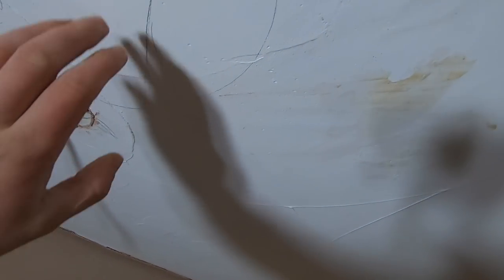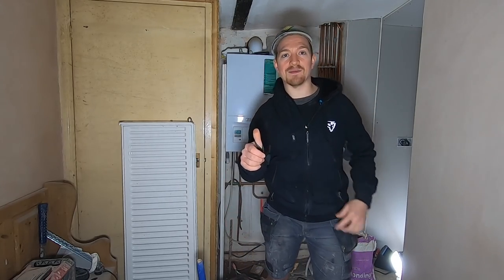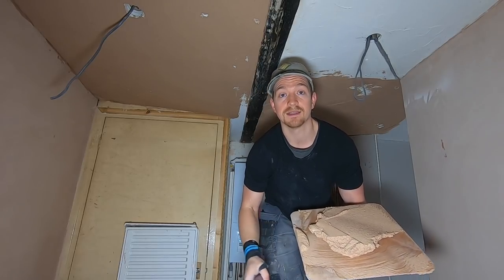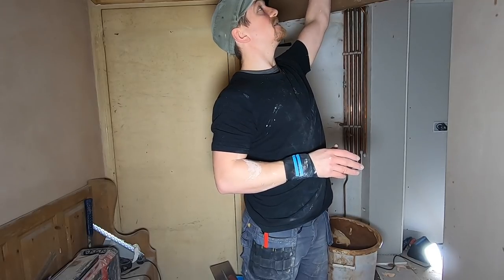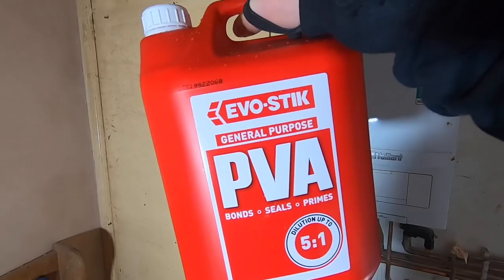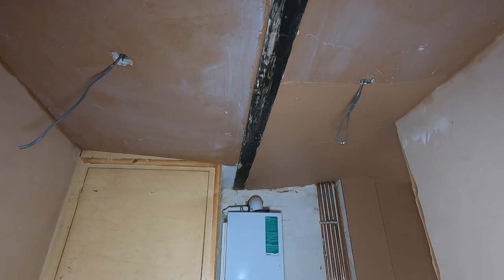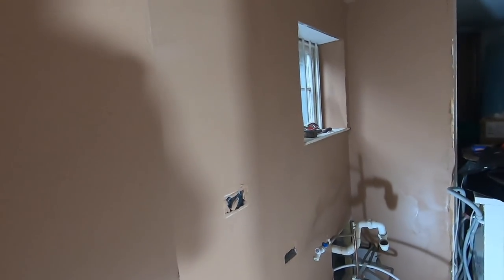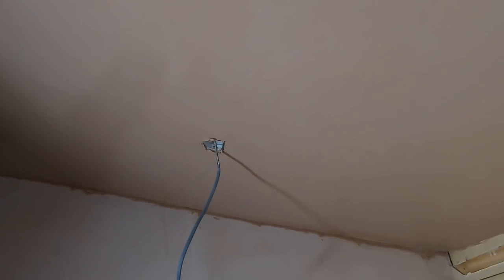Plastering Tips & Tricks (ARTEX CEILINGS/ Bonding Plaster/ PVA Glue/Plaster Prep/Halftime 4 Bonding)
If you want to learn the basics to plastering and learn how to plaster your own walls then join The Plastering For Beginners welcome Course. It's a free plastering course ideal for anyone who wants to learn how to plaster

In this video, I’m going to show you how to plaster an Aretx ceiling using British Gypsum Bonding.

There are many ways to deal with Artex ceilings but the safest and possibly quickest way is to plaster over the Artex using a backing plaster. This way you're not disturbing the Artex and potentially avoiding any disruption which could release the dreaded Asbestos.

Its a simple process but still worth watching because I cover how to
- Apply the British Gypsum Bonding
- Mixing plaster with some tips on making it set faster
- Prepare your ceiling ready for plastering
- The tools and materials I recommend for the job
- Tips and tricks for working with Bonding.

These are some of the topics we cover in this video with other tips on tricks on plastering ceilings and walls.

This tutorial also covers using a product called Halftime 4 Bonding. This is an accelerator that speeds up the setting time of Bonding. I’m going to test to see whether this little bad boy works or not.

That's what we cover in today's video! I’d love to hear from you!

Blaine